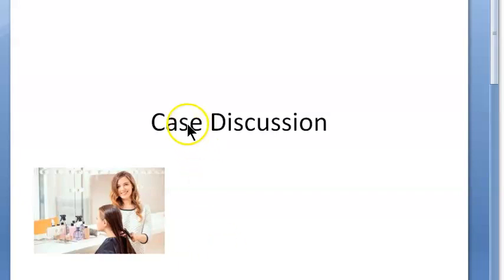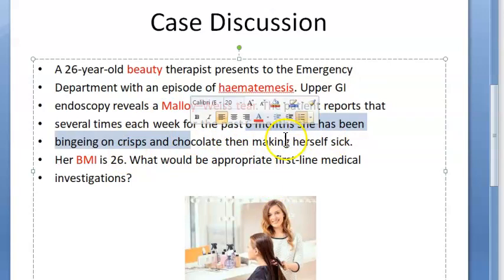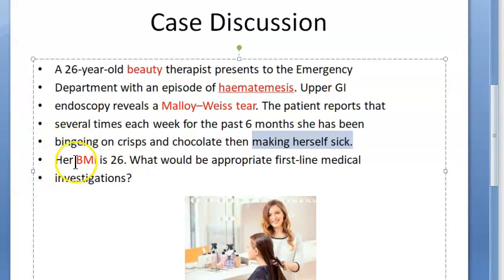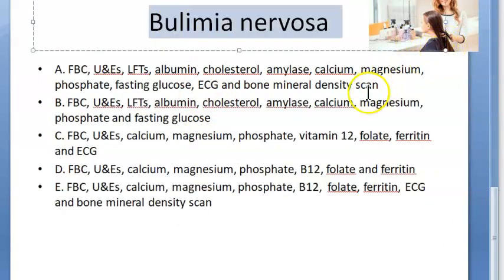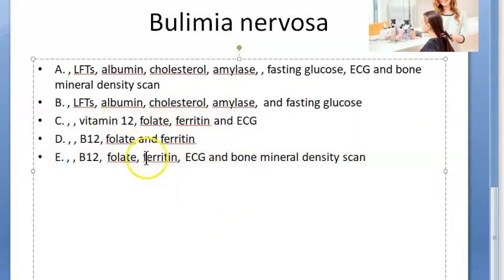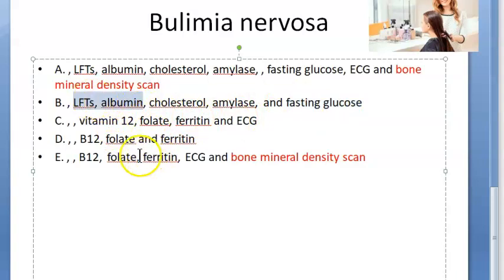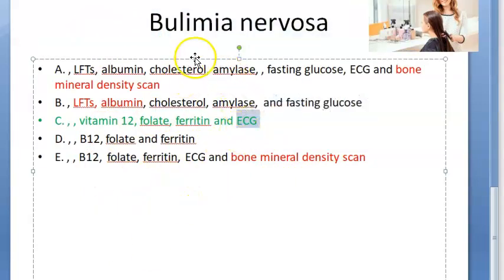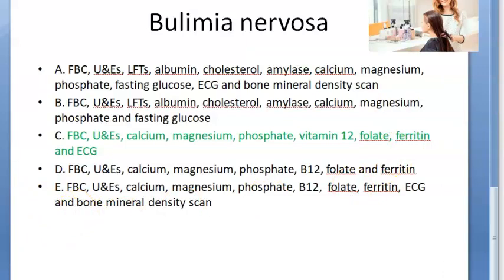Emergency Case Discussion MCQ Bulemia nervosa Medicine